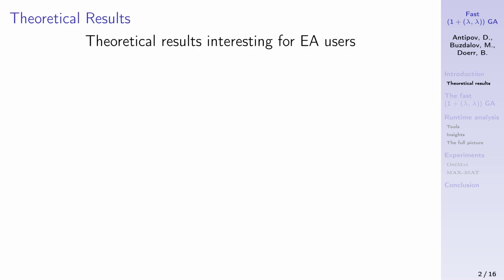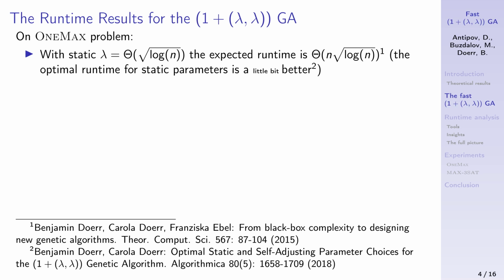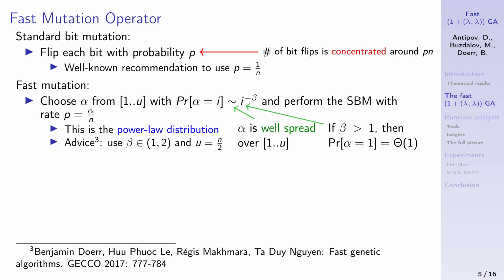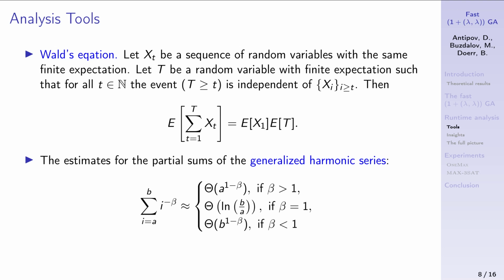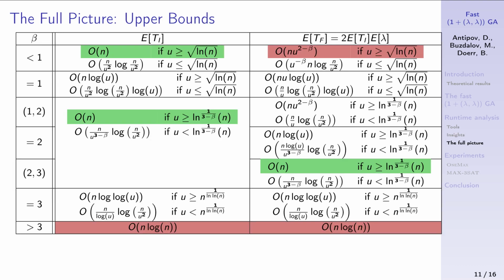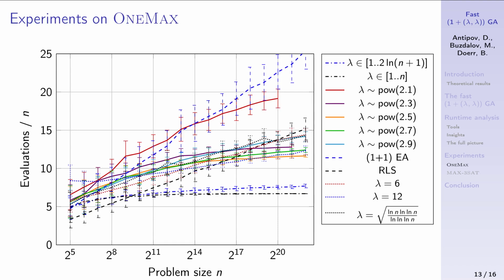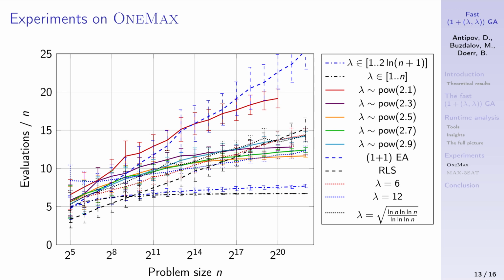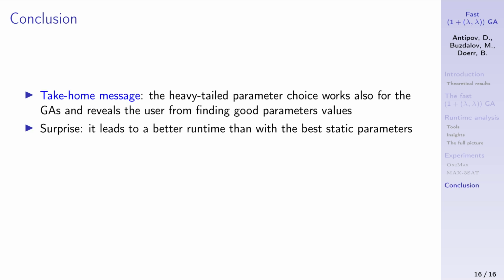Fast mutation in crossover-based algorithms (GECCO 2020)